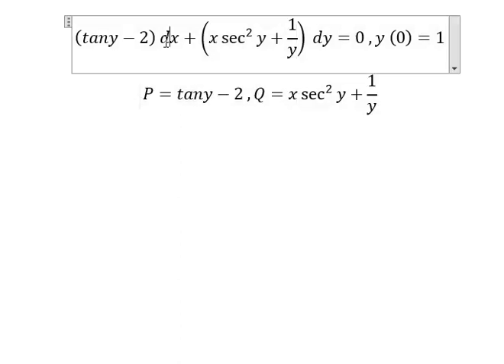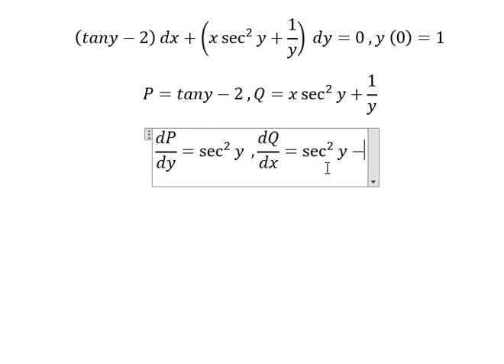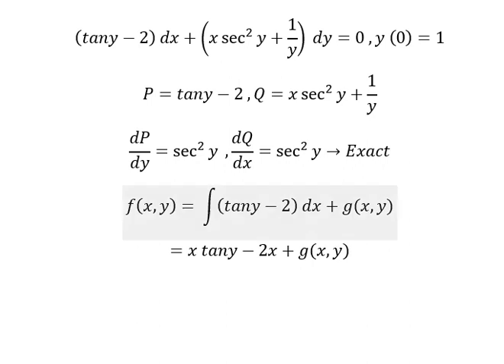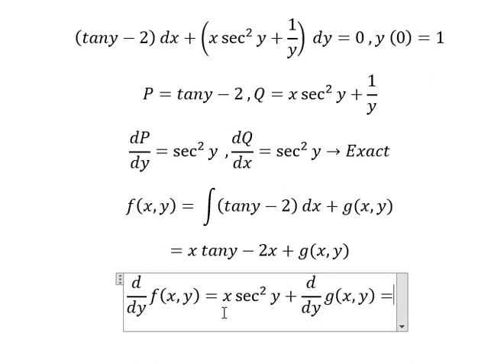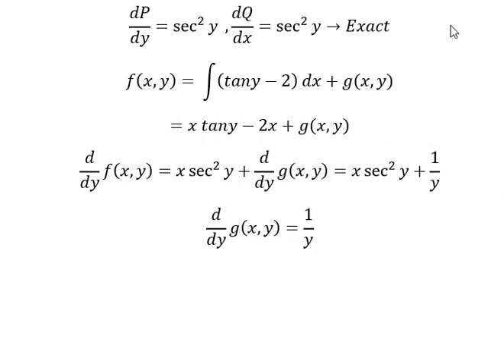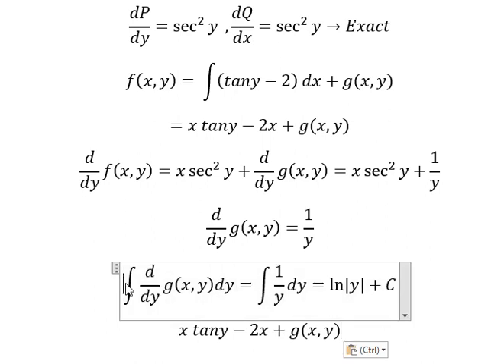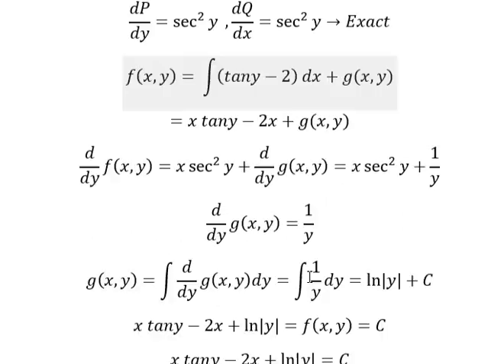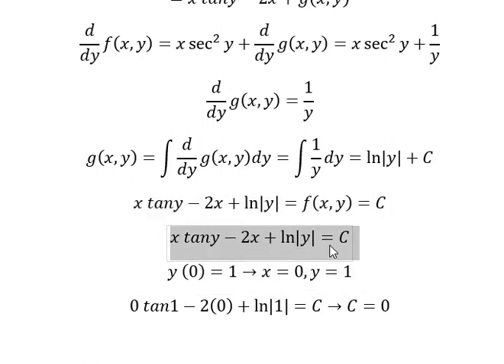Calculus Help: Exact - Differential Equations - (tany-2) dx+(x sec^2⁡y+1/y) dy=0 ,y (0)=1